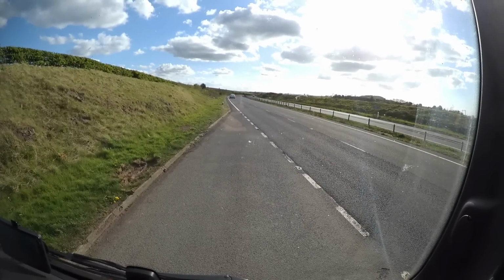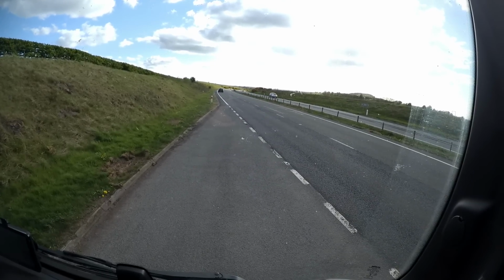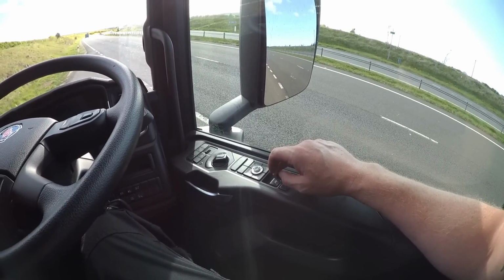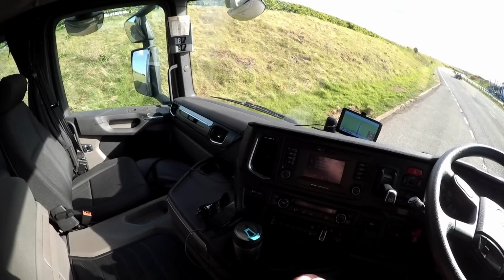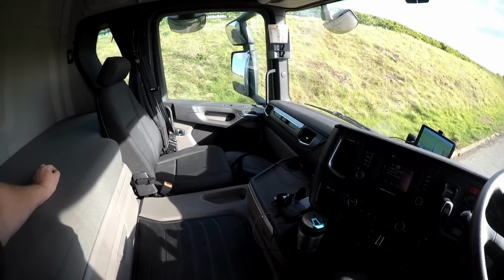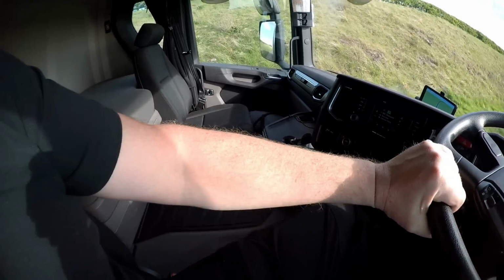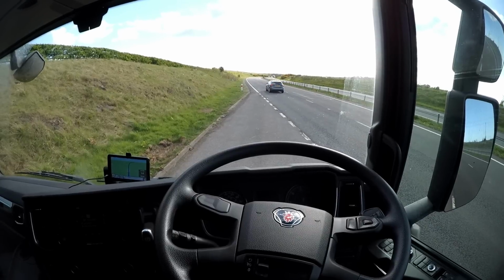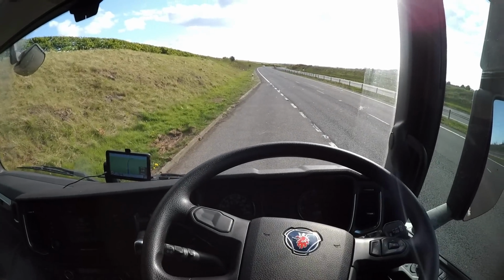2018 Scania G450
Here is a quick look inside the New Scania G450 2018.